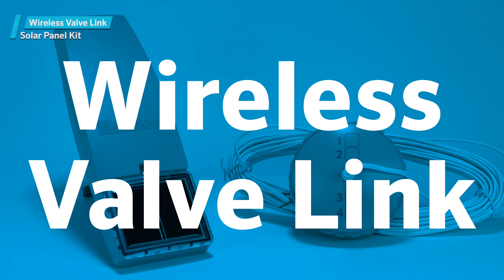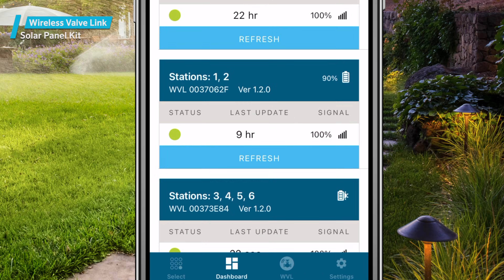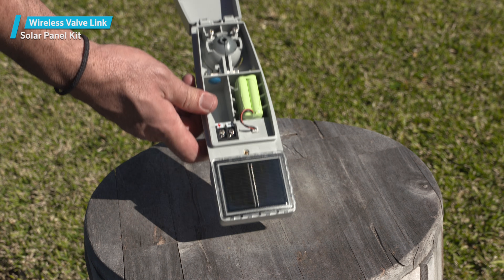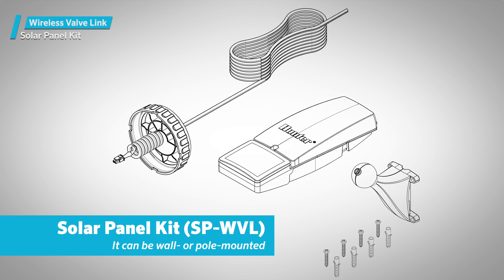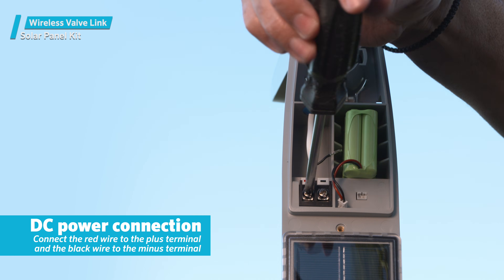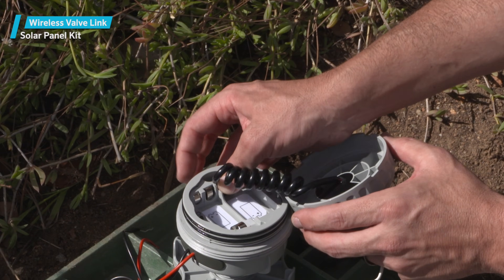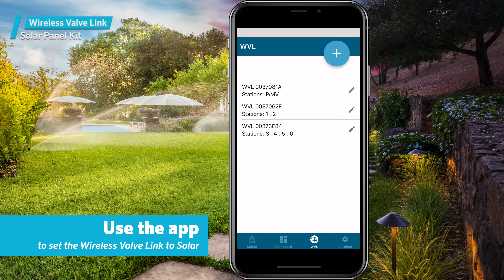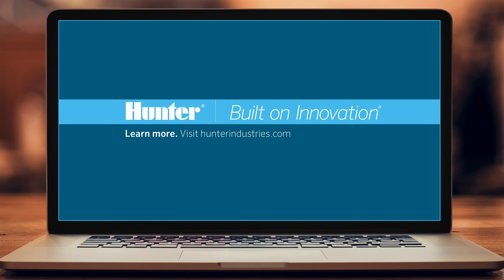Hunter Wireless Valve Link: Solar Panel Kit (SP-WVL) (11 of 12)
The Solar Panel Kit for the individual Wireless Valve Links in the field is another important accessory available to enhance the success of your WVL system. Its purpose is to eliminate the need to change alkaline batteries every season. When using solar energy, power is continuous until the replaceable battery begins to degrade after 5 or more years.